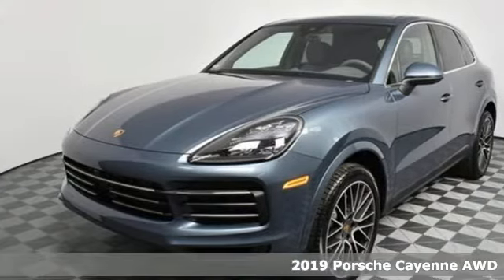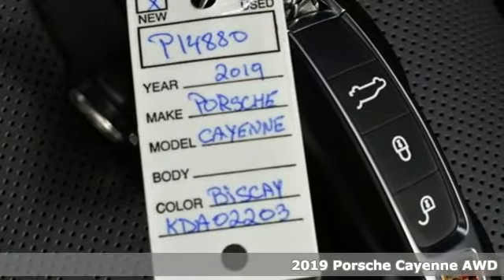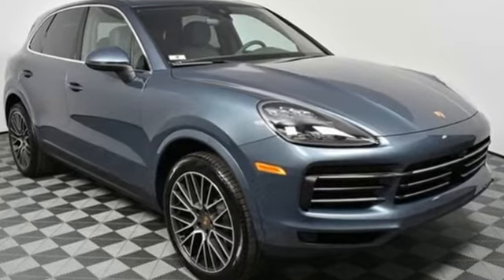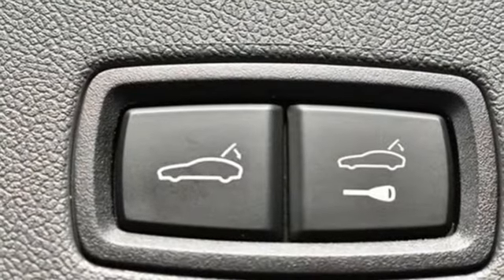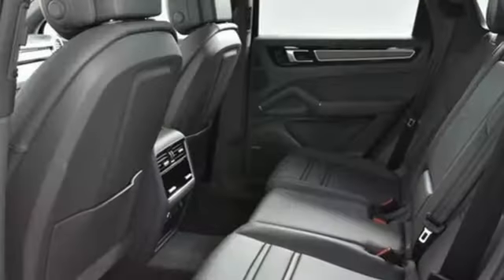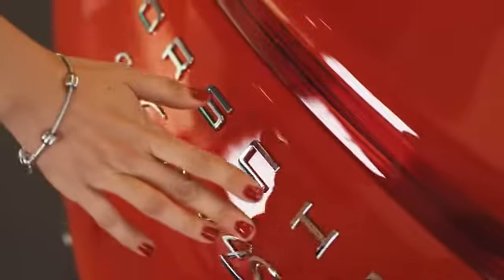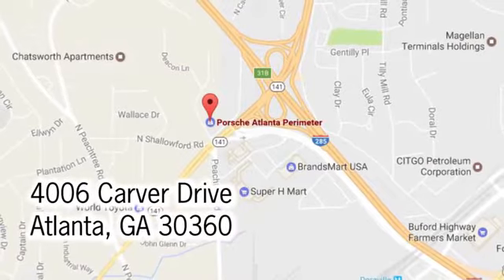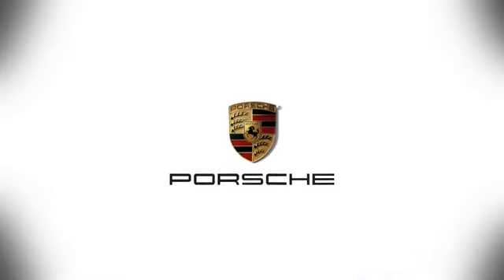New 2019 Porsche Cayenne Atlanta Alpharetta, GA P14880 - SOLD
Year: 2019
Make: Porsche
Model: Cayenne
Trim: Base
Engine: 3.0L V6
Transmission: 8-Speed Automatic with Tiptronic
Color: Blue
Interior: Rm/Standard Interi
Stock #: P14880
VIN: WP1AA2AY6KDA02203

Address:
4006 Carver Drive